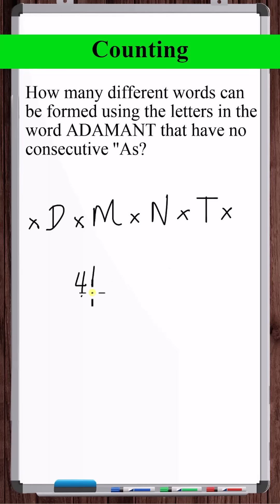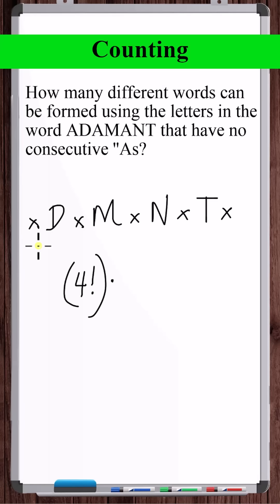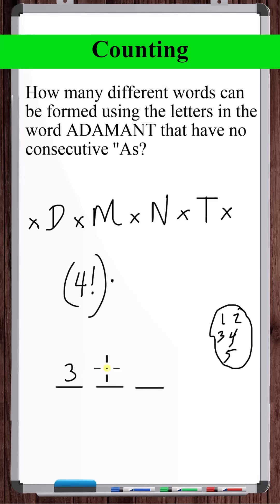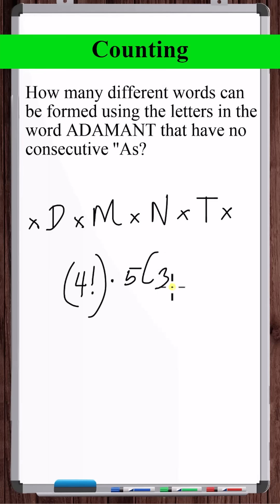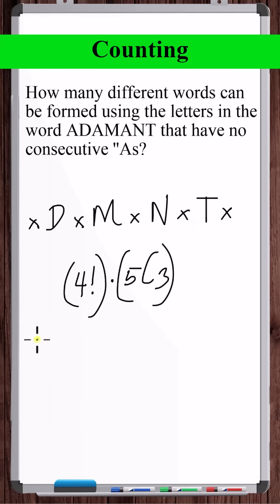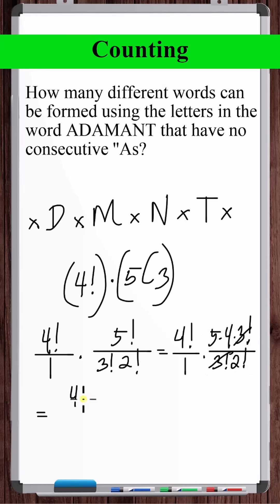Counting | Arrangements of ADAMANT no Consecutive 'A's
In this video, we count the number of ways you can arrange the letters in the word ADAMANT if consecutive 'A's are not allowed.